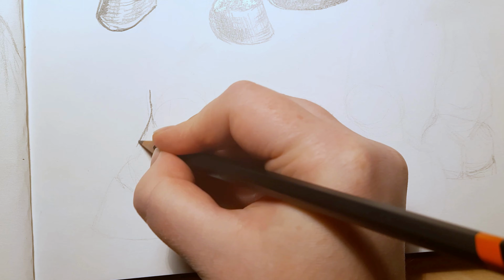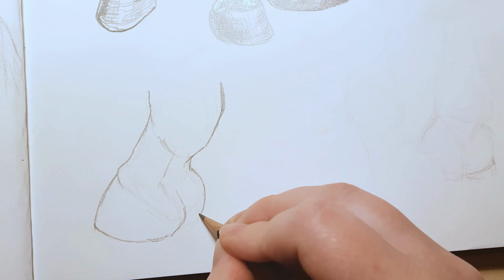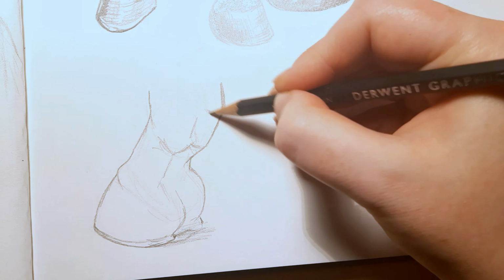Sketch horses with me! // Drawing a horse hoof // Quest to fill a horse sketchbook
I have recently bought an A4, 89 pages sketchbook and I would love to fill it with horse sketches!

In this video I am sketching horse hoove - 1 of 4 drawings filling the next page in this sketchbook.

If you like my art, you can find more on my channel, or visit my Instagram or Etsy shop.